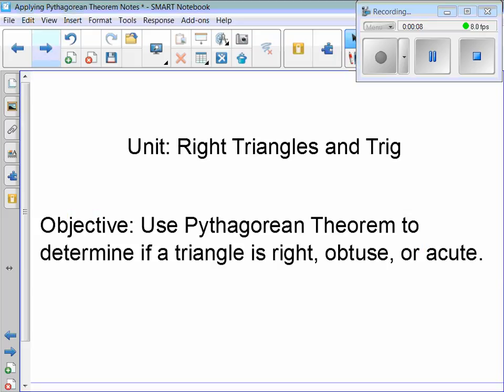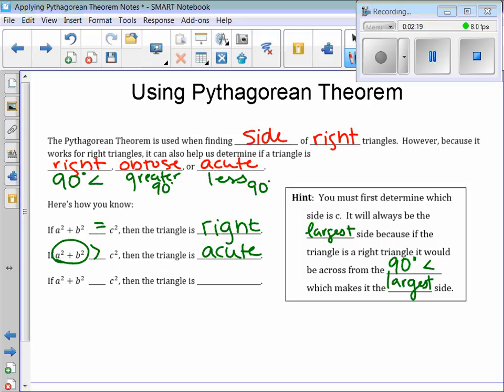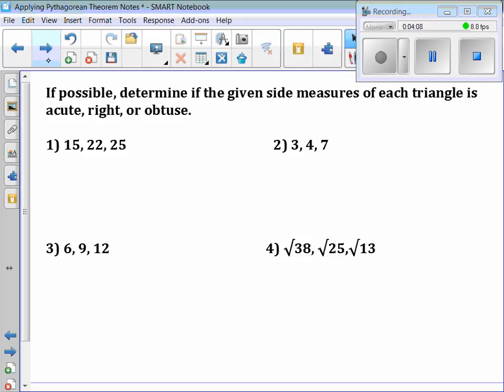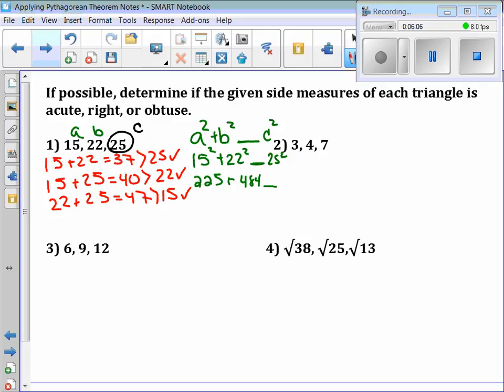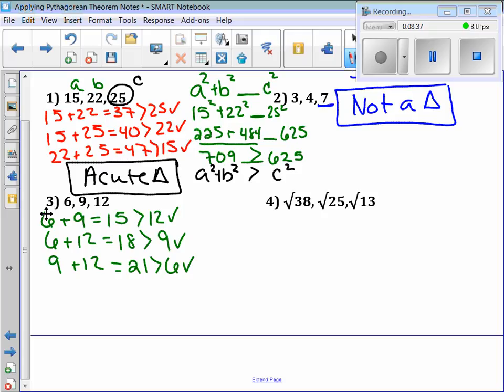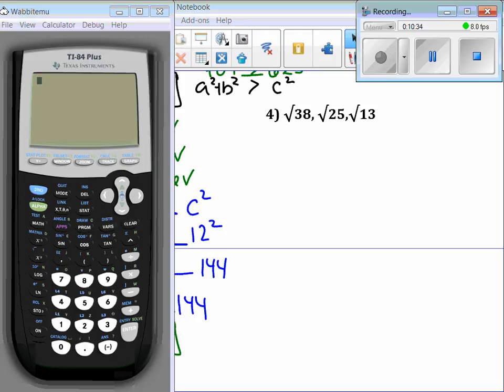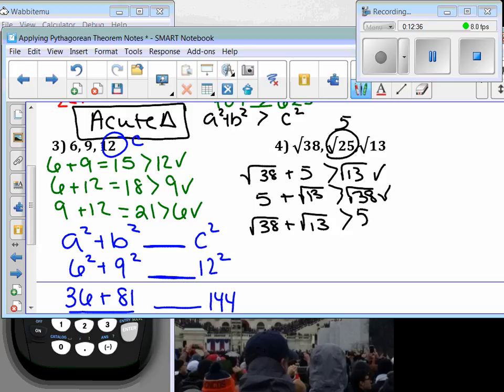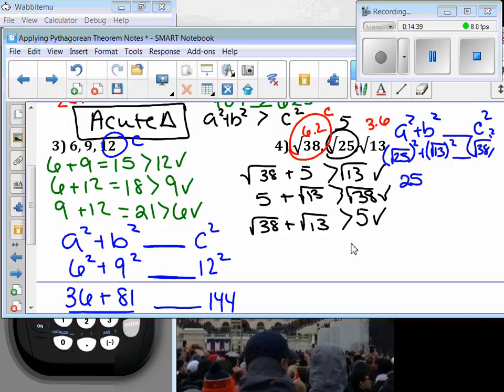Geometry Applying Pythagorean Theorem